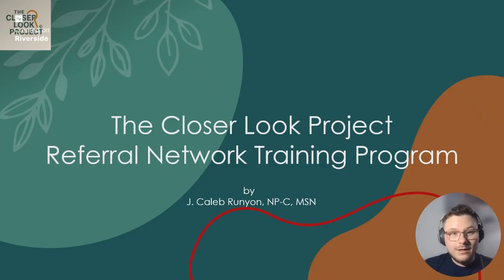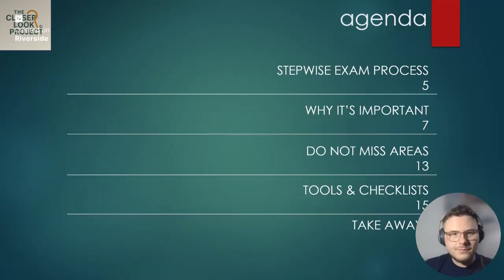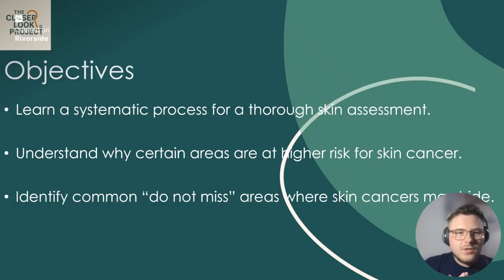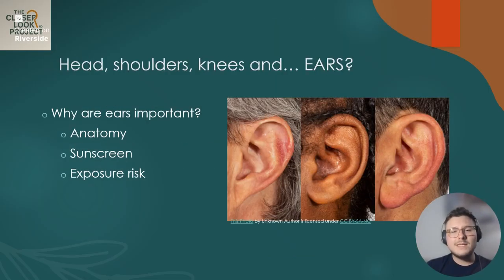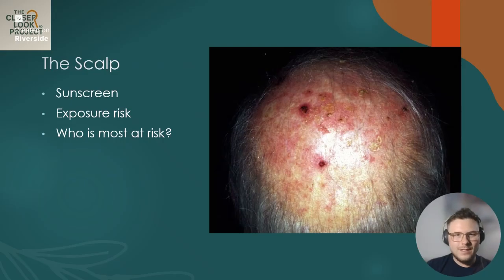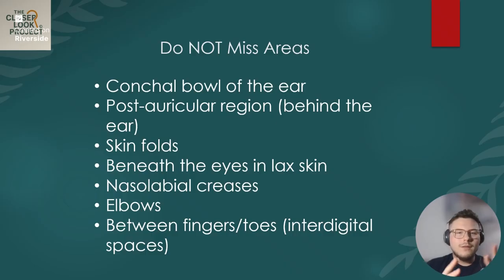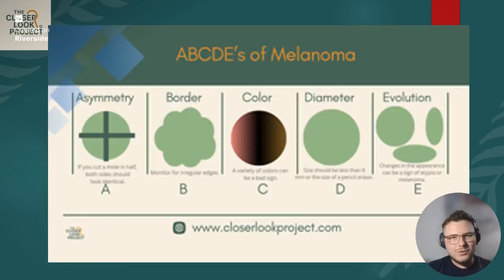Systematic Skin Exam: Closer Look Project Chapter 3 Training for Personal care pros (hairdressers)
Welcome to Chapter 3 of the Closer Look Project referral network training. In this session, we dive deep into the Systematic Skin Exam—a vital skill designed specifically for the "front-line" of skin health: personal care professionals.

Whether you are a hairdresser, barber, nail tech, aesthetician, massage therapist, makeup artist, tattoo artist, or piercer, your unique proximity to clients makes you a lifesaver. This lecture is also an essential resource for new healthcare providers and clinical personnel looking to sharpen their assessment skills.

Tune in to learn:

How to perform a thorough, professional skin check.

Techniques to ensure no suspicious lesion goes unnoticed.

The "Closer Look" approach to client safety and professional referral.

Don't just see the skin—know what you're looking at.

Join the Movement:
Become a part of our professional referral network and access more resources